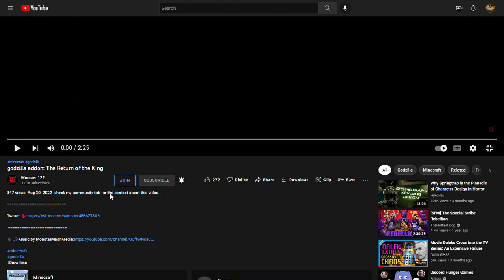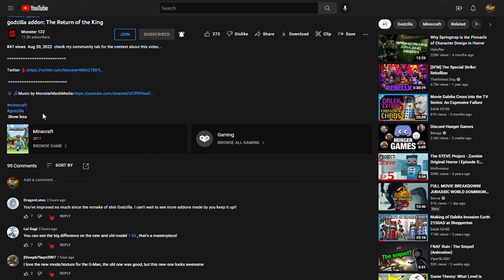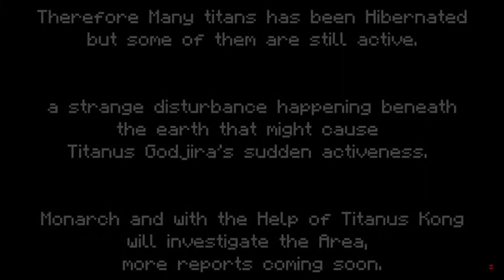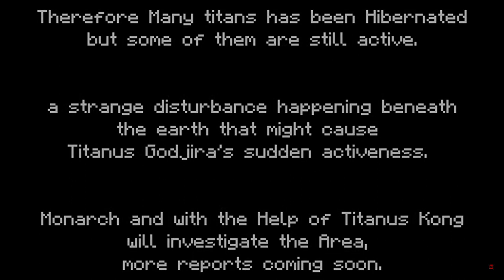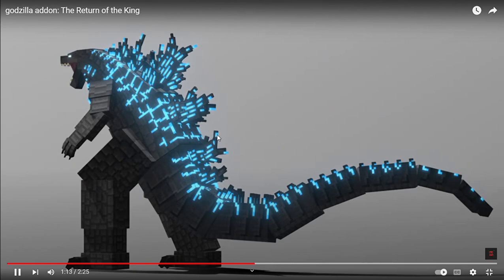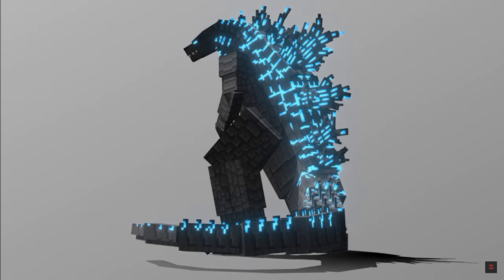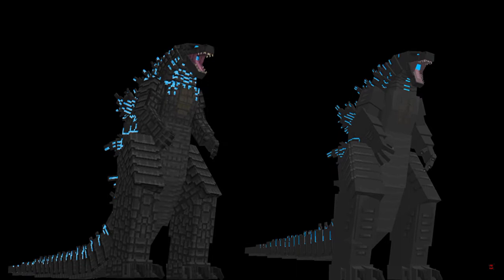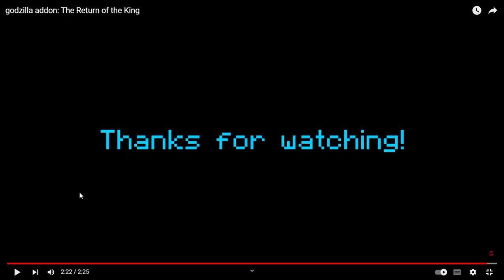Brand New Godzilla Addon Update Reaction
Let's hope this update will be awesome I bet it's going to be Amazing.